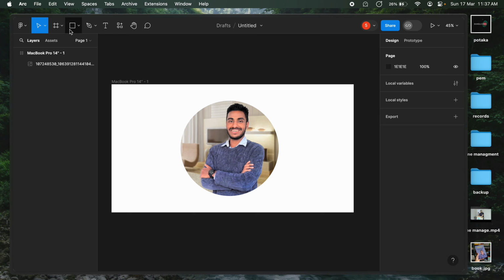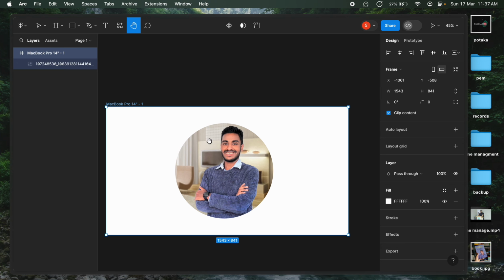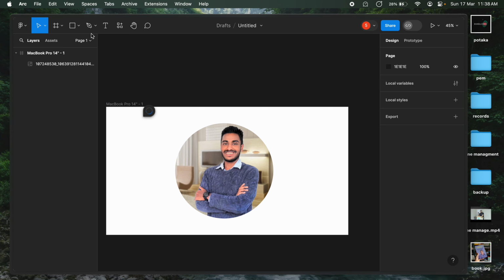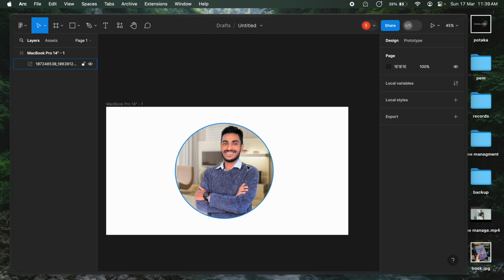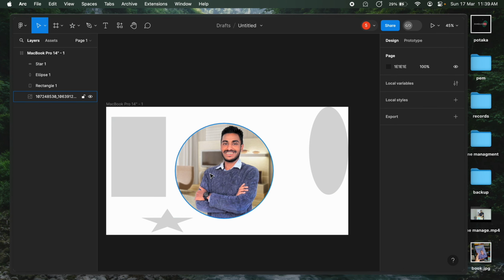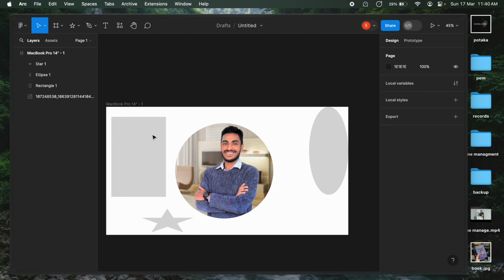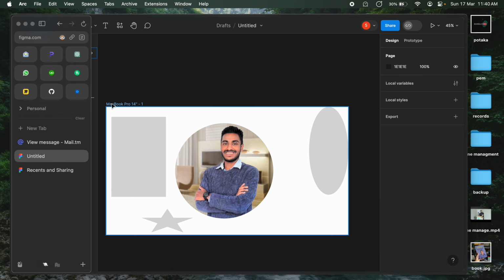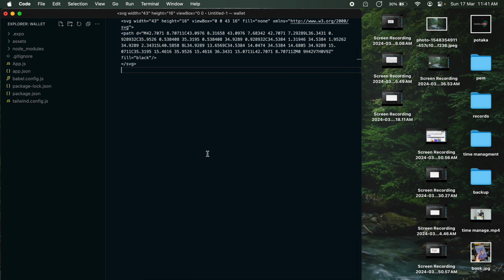08 figma share, comments, exports and copy as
How to add comments in figma, figma exports. Also i have shared how to share figma file. Lastly shown how to copy files as svg